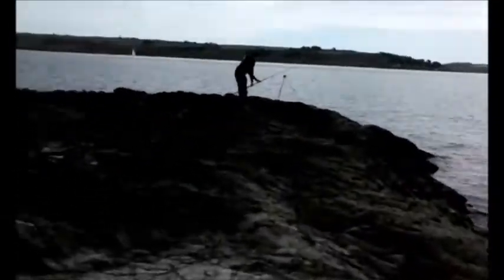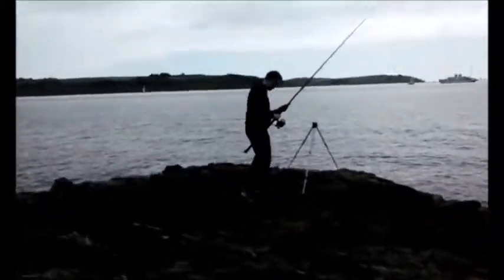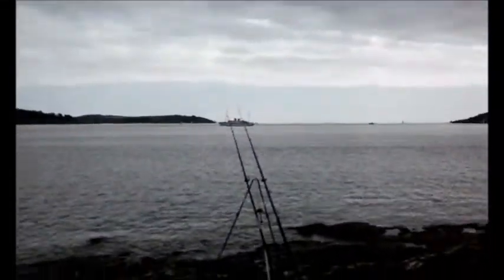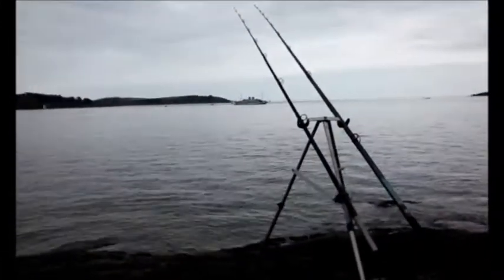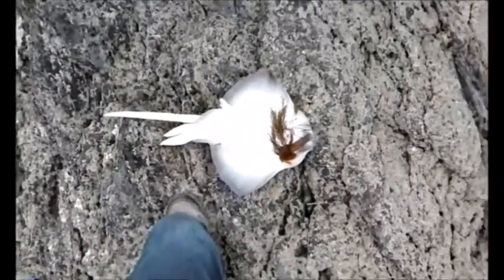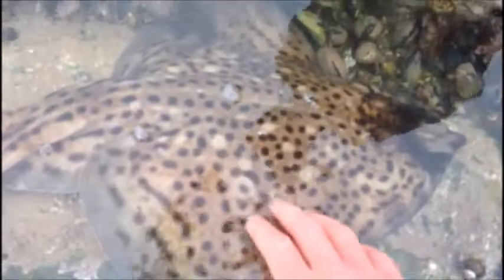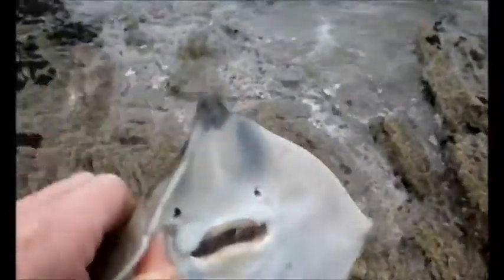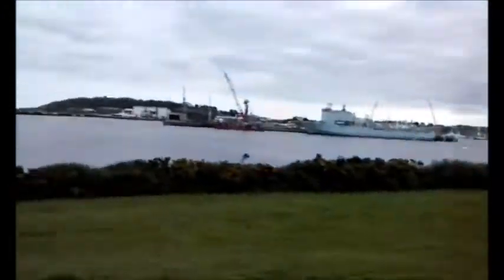Spotty Off The Shore - Rays On The Rocks (Episode 1)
From now until late Autumn, we will be uploading a new series called 'Rays On The Rocks'. We intend to upload a new episode at least once a month, mixed in between our many other angling videos. In the first episode, we try our luck at Trefusis, a popular but inconsistent mark in the Fal Estuary. We used frozen sandeel on pulley/pulley dropper rigs and 2/0 Varivas Big Mouth hooks, the targets being Thornback and Spotted Rays. After a few hours of nothing, Fin picks his rod up as it is time to leave. Unexpectedly, he feels some good pulls and a heavy weight on the rod, and this time it wasn't just the spring weed!

I only had my phone to record on so the quality is really bad, but we hope you enjoy the video!

Tight lines!